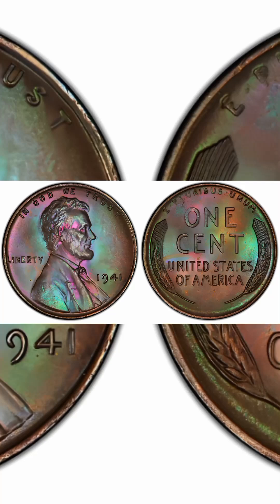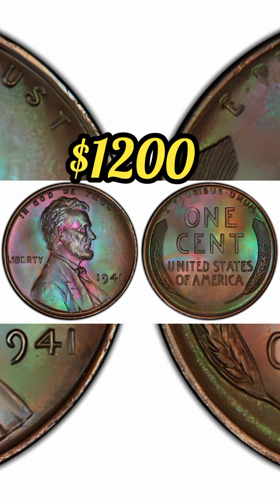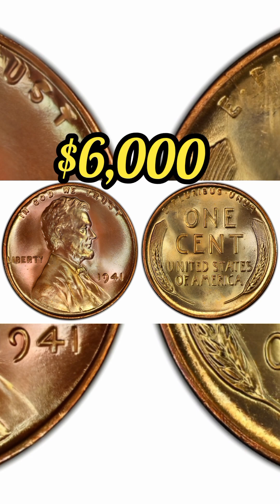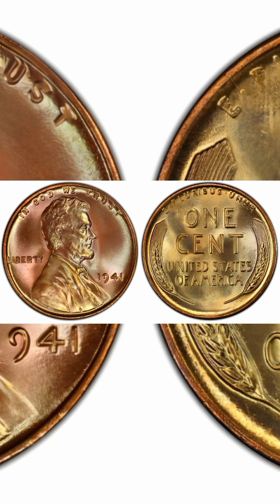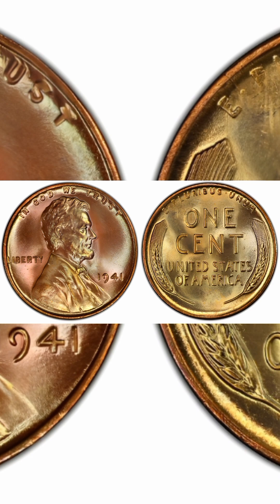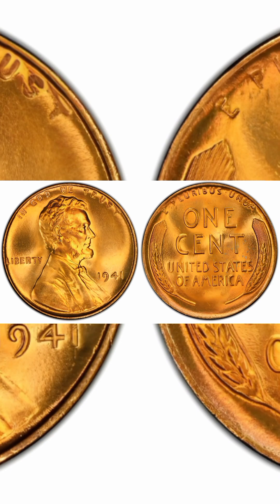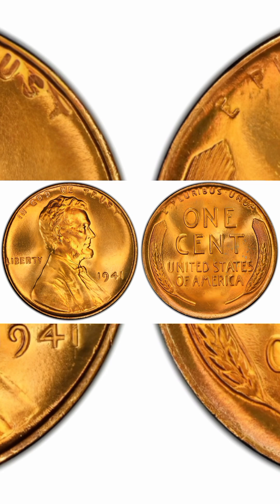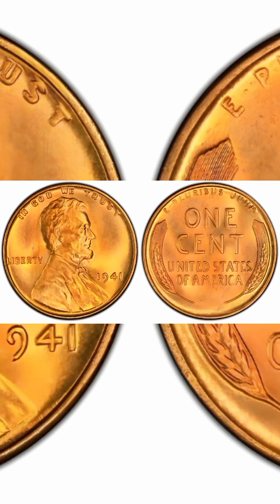1941 NO MINT LINCOLN WHEAT PENNY - HOW MUCH IS A 1941 PENNY WORTH?